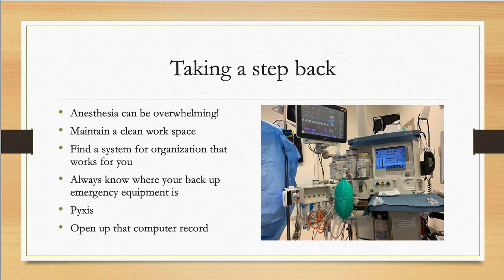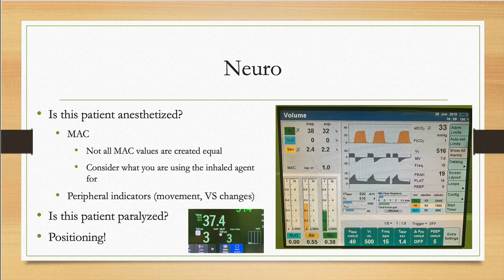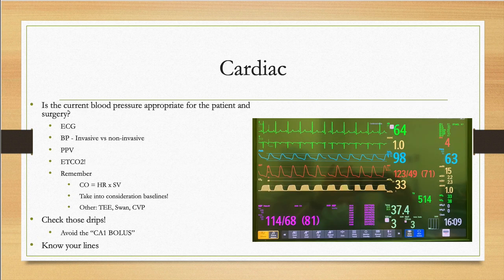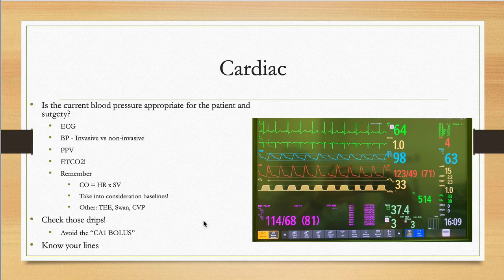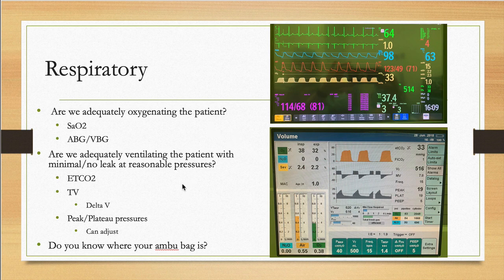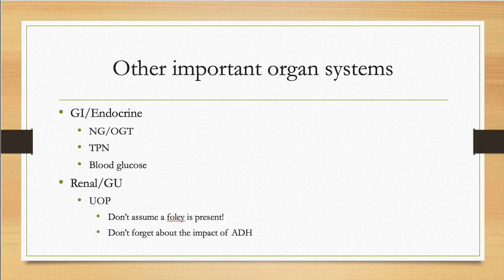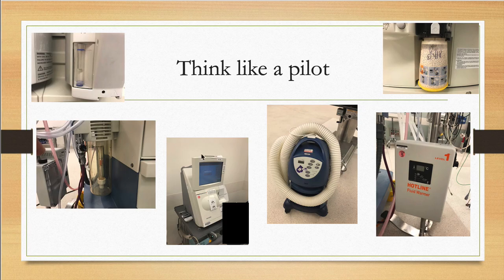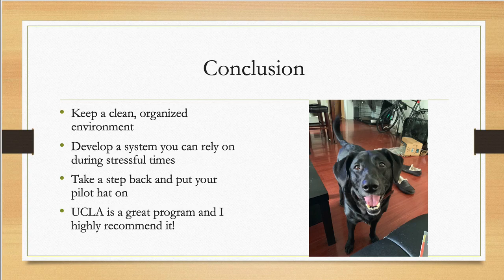Systematic approach to assessing a patient undergoing general anesthesia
Now 100% more HIPAA compliant!